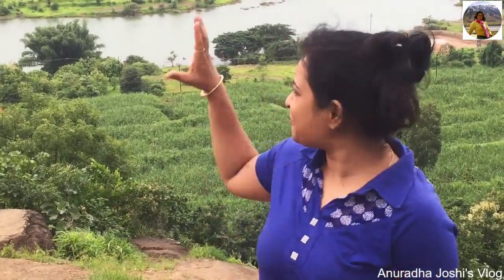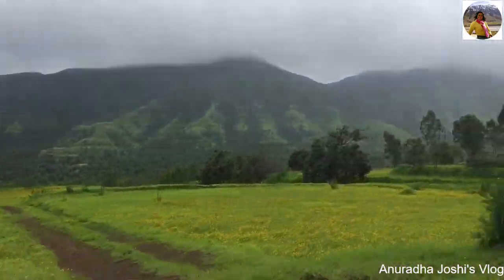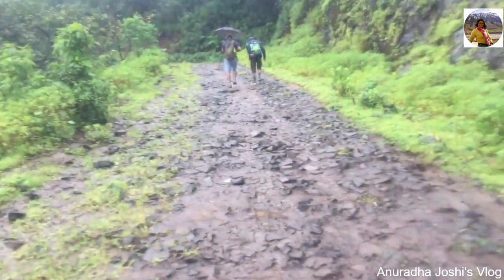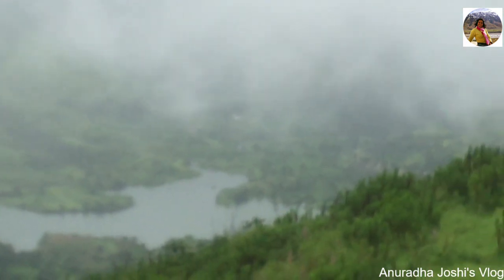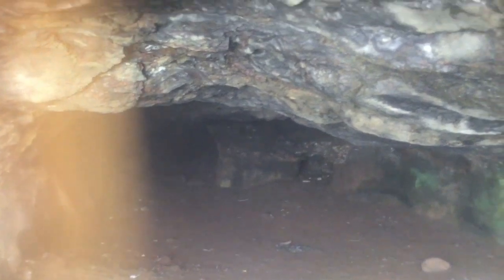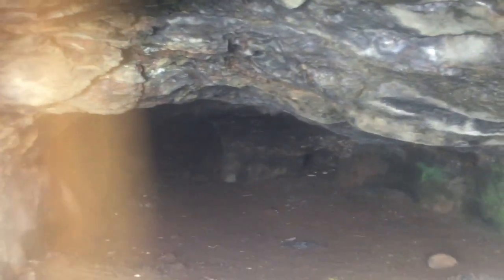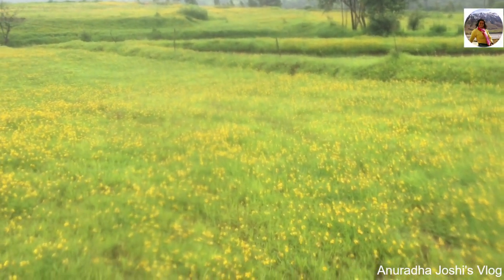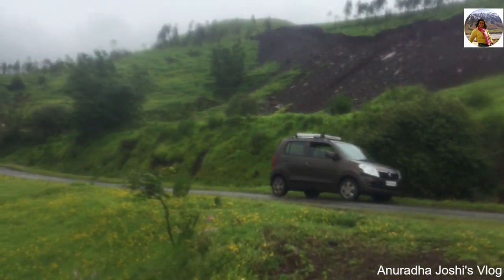Kenjalgad Fort - केंजाळगड - Forts near Pune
Kenjalgad Fort  (also called Ghera Khelanja Fort) in Wai, Maharashtra is a fort eleven miles (18 km) north-west of Wai. It is located on the Mandhardev spur of the Mahadev hill range. The fort is visible from quite a long distance as a stone scarp 30–40 feet high rising as a cap on the irregular hill.The fort is rhomboid in shape with 388m long axis and 175m short axis.

Kenjalgad Fort Trek | Hidden Fort Near Pune
Kenjalgad
kenjalgarh
kenjalgadh trek
Rayreshwar
 Pandavgad
, Vairatgad, Pachgani, Mahabaleshwar, Kolheshwar, Rajgad, Lingana, Rajgad, Torna, Sinhagad, Vichitragad, Purandar, Rudramal, Chandragad and Mangalgad